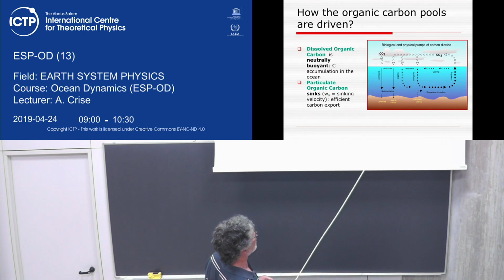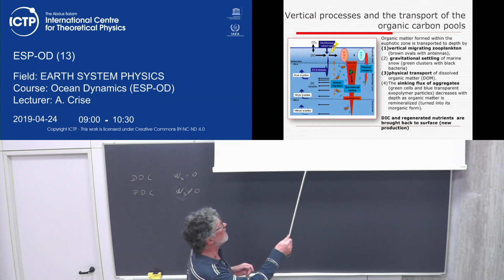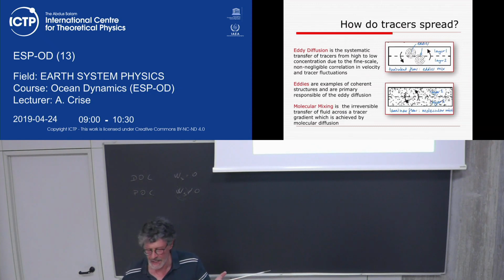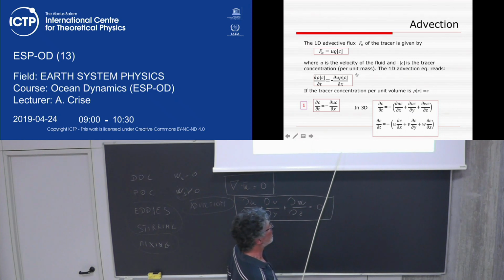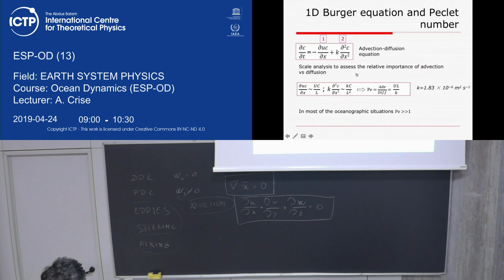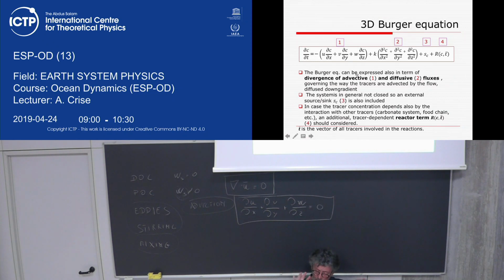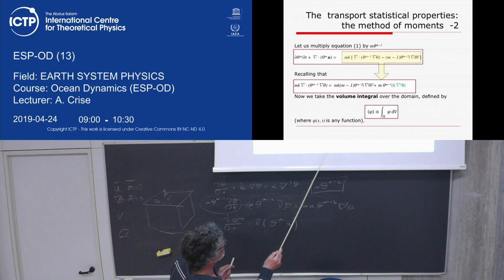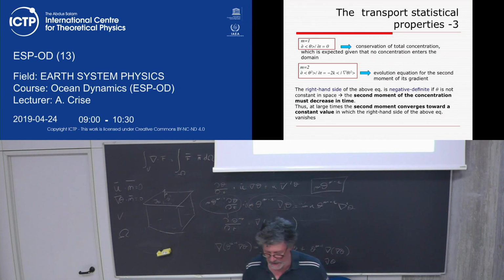Ocean Dynamics (ESP-OD) Lecture 13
Ocean Dynamics (ESP-OD)
A. Crise
ESP-OD_L13.mp4